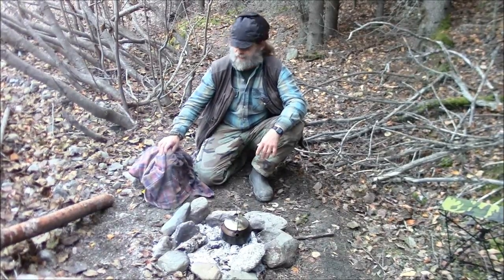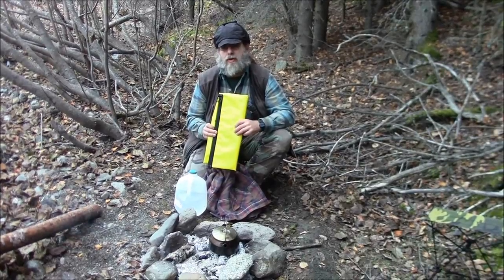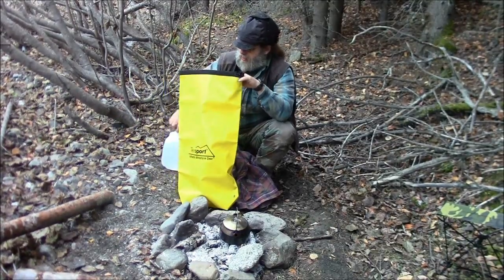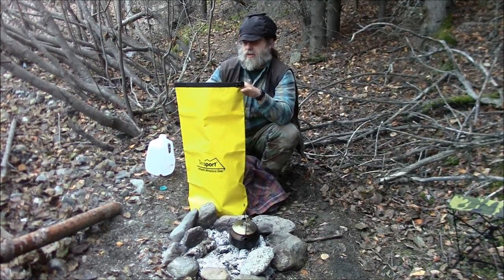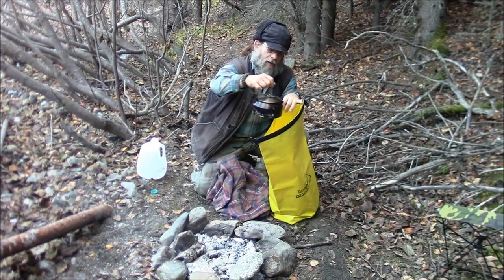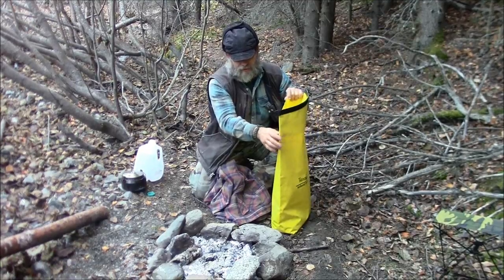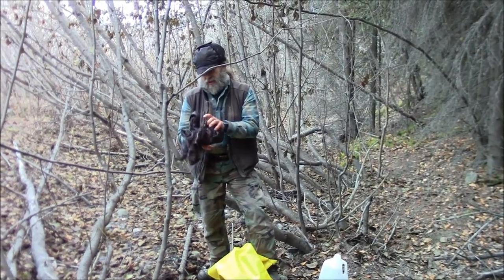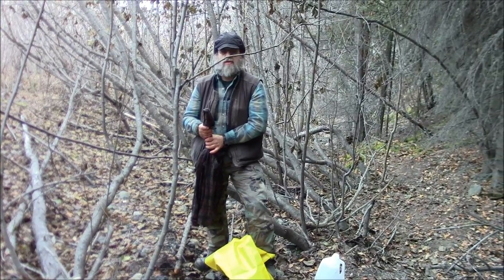Keeping Clean In The Woods - Clothing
A demonstration of a unique method for washing your clothes while out camping.